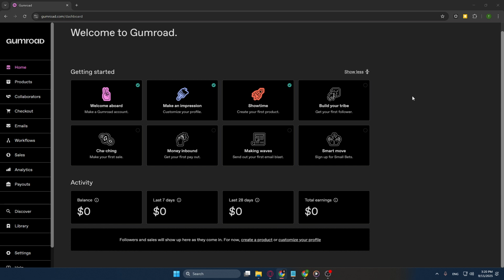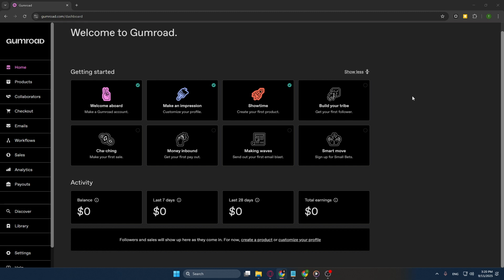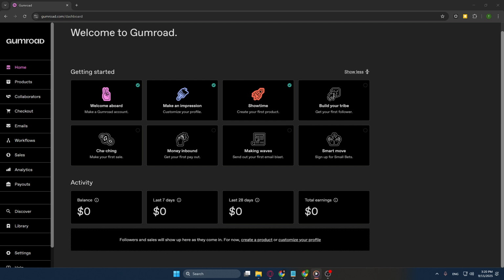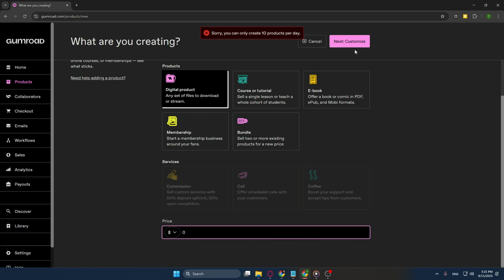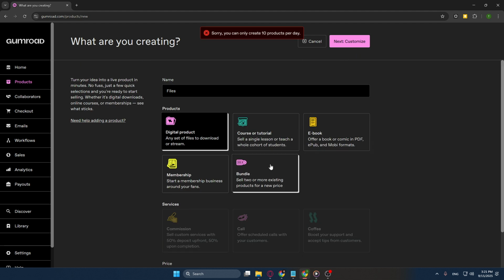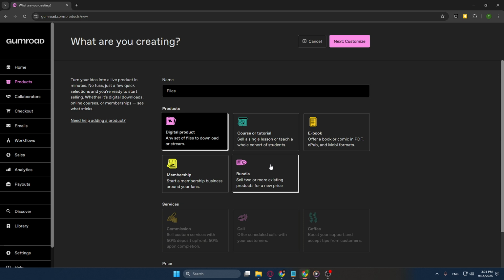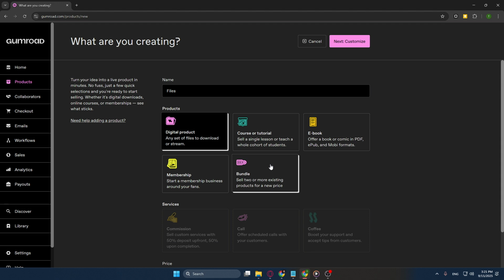How To Upload Files On Gumroad [2026 Guide]